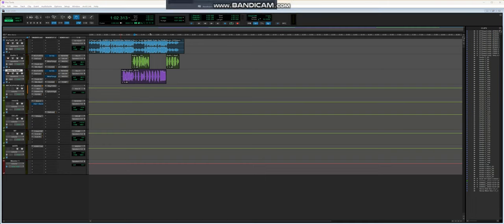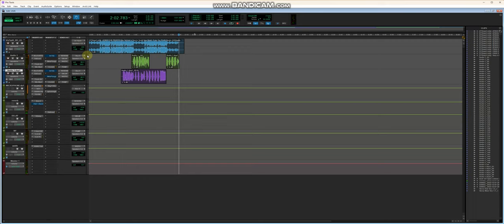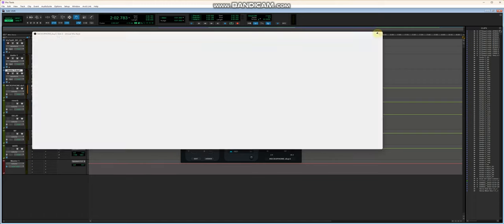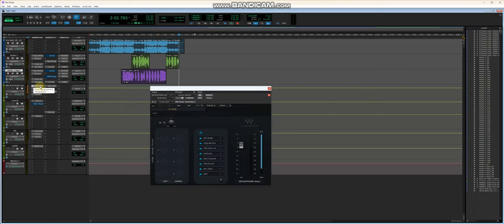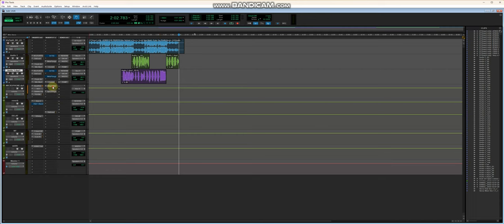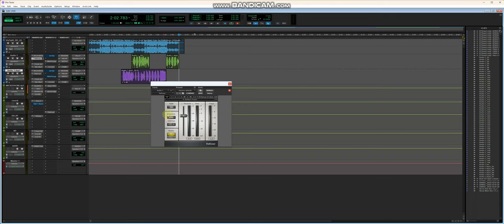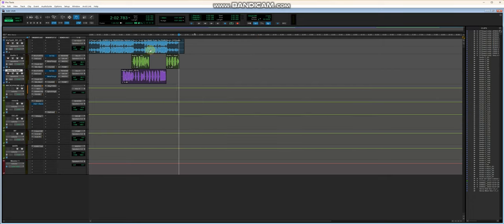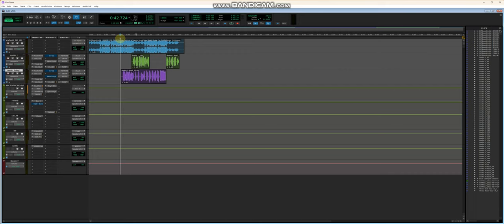VOCALS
- FROM $15 TIE AVAILABLE NOW